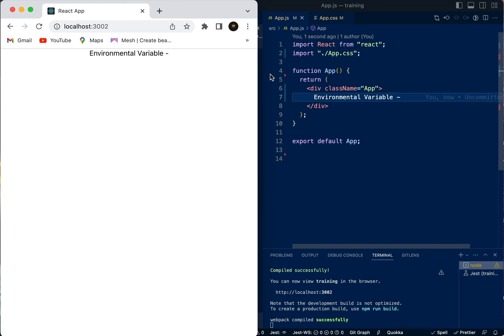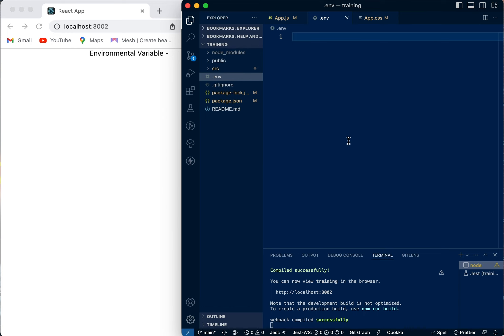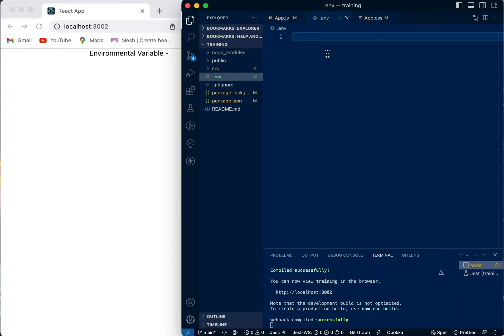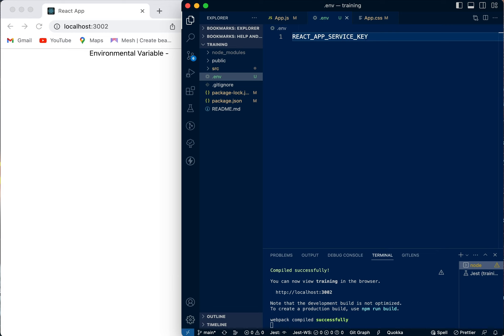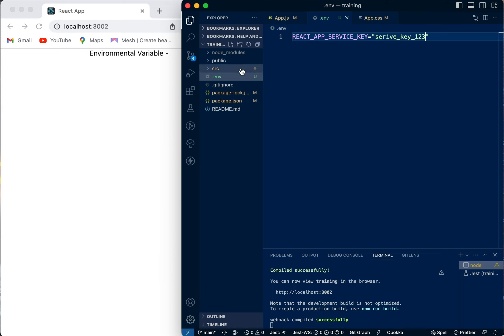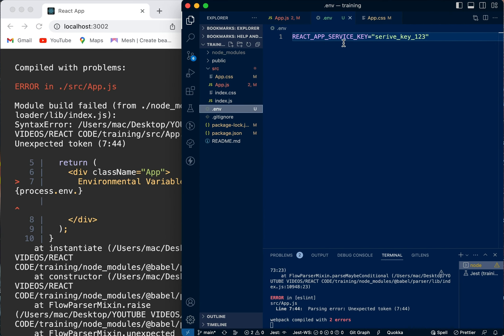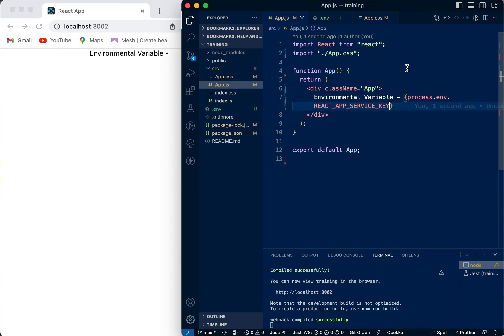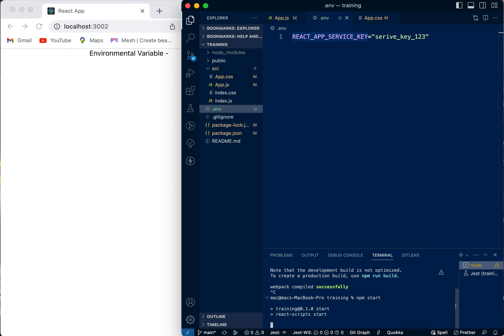React Environmental Variables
When working with React, environment variables are variables that are available through a global process.env Object. That global Object is provided by your environment through NodeJs.